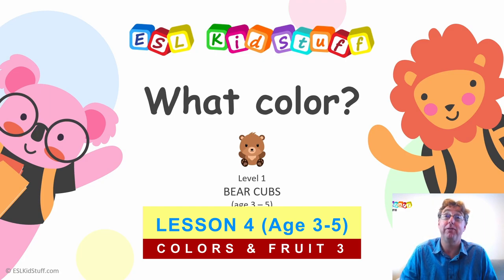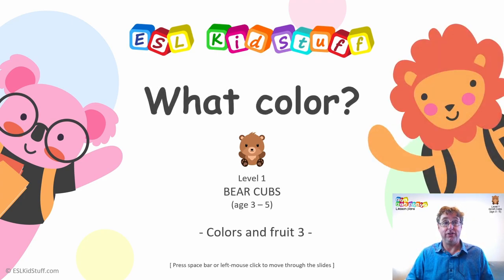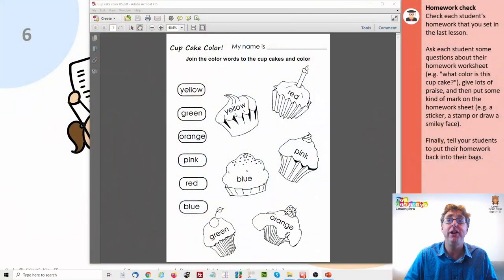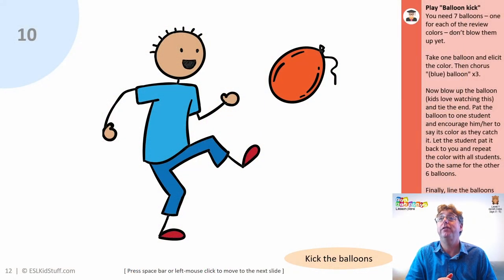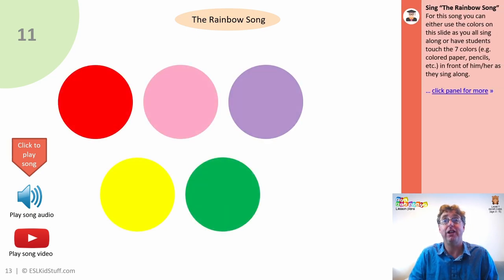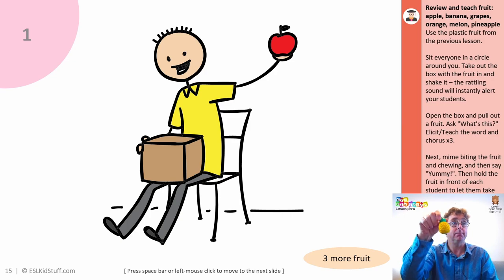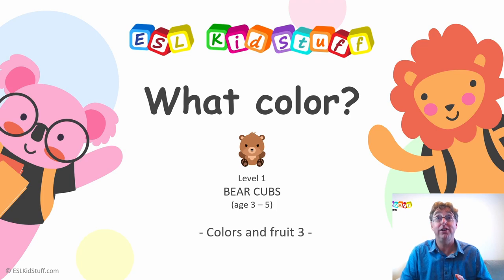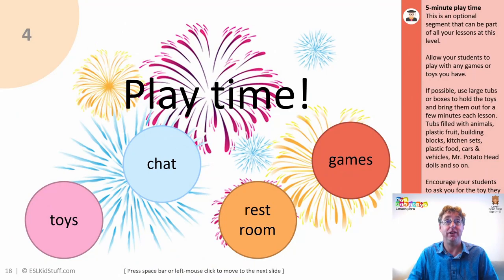ESL Kids Lesson Plan - "What color?" (Fruit & Colors 3) (ages 3-5) - Lesson 4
FRUIT & COLORS 3 LESSON  -  LEVEL 1  |  LESSON 4 (Ages 3-5)
"What color?"

In this video I walk you through all the steps of the FRUIT & COLORS 3 LESSON for a 3-5 year olds English class.  This lesson is one of many from our Kids English courses at ESL KidStuff!

Become a member of ESL KidStuff today!

Are you teaching English to a class of 3 to 5 year olds?  In this lesson plan we'll walk you through our 3rd lesson focusing on the topic of fruit and colors.  Students build up their colors and fruit vocab to 7 colors and 6 fruit.  They also read a story called 'What color am I?'.

Timestamps:
0:00 - Intro
1:12 - Teacher's notes
2:15 - Start of lesson
2:28 - WARM UP & MAINTENANCE SECTION
2:43 - (Step 1) Greetings
2:52 - (2) Name tags
3:02 - (3) Glove puppet greetings
3:25 - (4) Sing "The Hello Song"
3:38 - (5) Name writing
3:59 - (6) Homework check
4:39 - (7) Do "Exercise routine" activity
4:54 - (8) Review colors: red, blue, green, purple, yellow, pink, orange
5:19 - (9) Play 3 color games
6:07 - (10) Play "Balloon kick"
8:29 - (11) Sing "The Rainbow Song"
8:59 - NEW LEARNING & PRACTICE SECTION
9:05 - (Step 1) Review and teach fruit: apple, banana, grapes, orange, melon, pineapple
11:00 - (2) Play "Fruit fetch"
12:17 - (3) Play "Fruit rope jump" game
14:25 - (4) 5-minute play time
14:51 - (5) Do review quiz: colors and fruit
16:06 - (6) Read classroom reader "What color am I?"
20:52 - WRAP UP SECTION
21:02 - (Step 1) Assign homework: "Color the 6 fruit"
21:35 - (2) Say goodbye to glove puppet
21:47 - (3) Sing "The Goodbye Song"
21:58 - (4) Do "Quick check" and say goodbye

ESL KidStuff is a resources and materials website for ESL kids teachers.  If you teach English as a second or foreign language to kids we have everything you need: